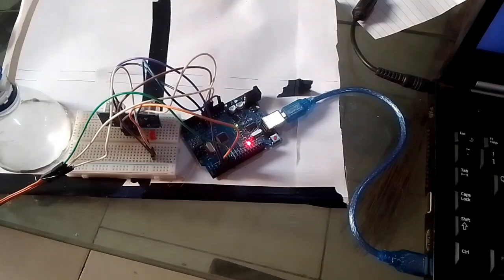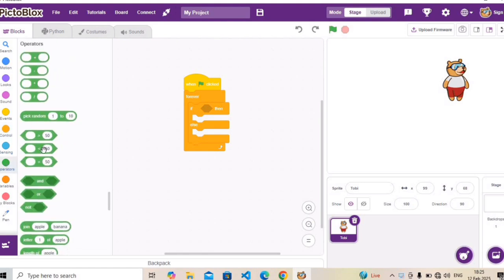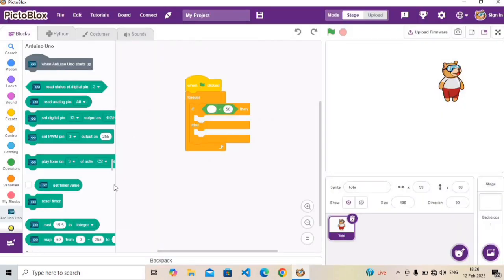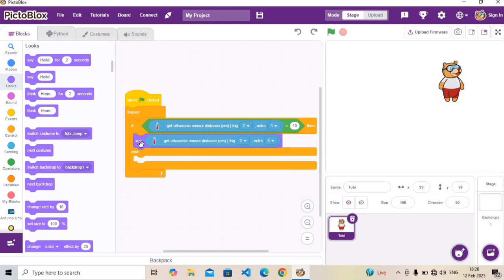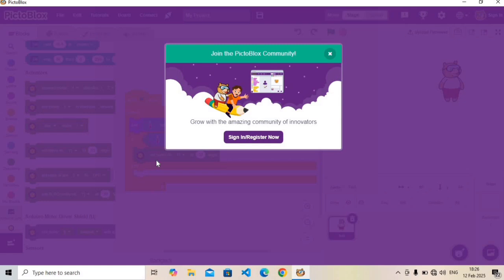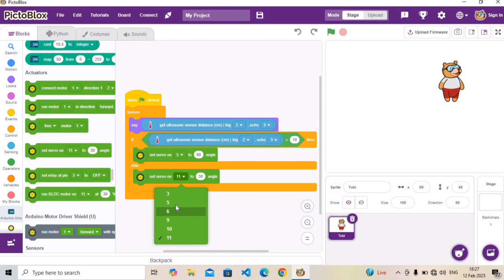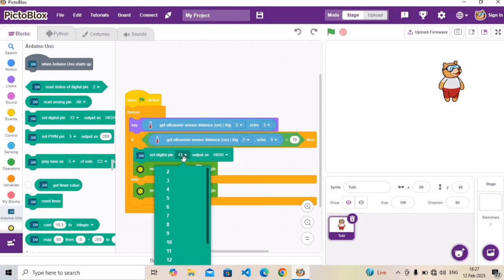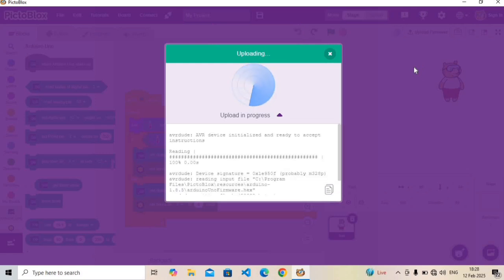Smart Toll Gate System Using Arduino Uno, LED, and Servo | PictoBlox Guide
Build Your Own Automated Toll Gate System! �

In this step-by-step tutorial, I’ll show you how to create an automated toll gate system using PictoBlox, Arduino Uno, a servo motor, LEDs, and a breadboard. Perfect for beginners and hobbyists, this project combines coding, electronics, and robotics to simulate a real-world smart toll gate.

What You’ll Learn:
- How to set up and program an Arduino Uno with PictoBlox.
- How to control a servo motor and LEDs for toll gate automation.
- Basic concepts of IoT and smart systems.

Components Used:
- Arduino Uno
- PictoBlox (Scratch-based programming)
- Servo Motor
- LEDs
- Breadboard and Jumper Wires
- Platform for the toll gate

- Learn practical applications of Arduino and PictoBlox.
- Perfect for school projects, STEM enthusiasts, or hobbyists.